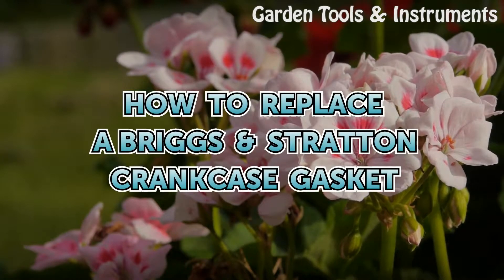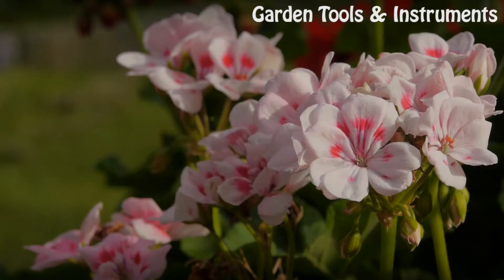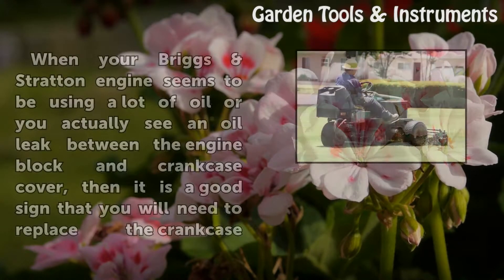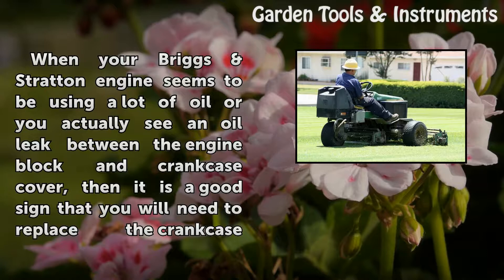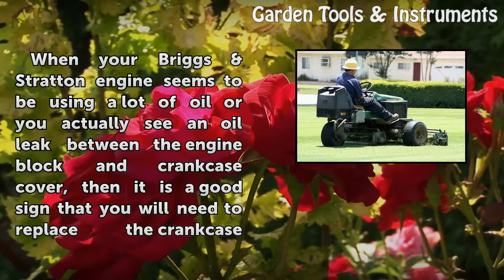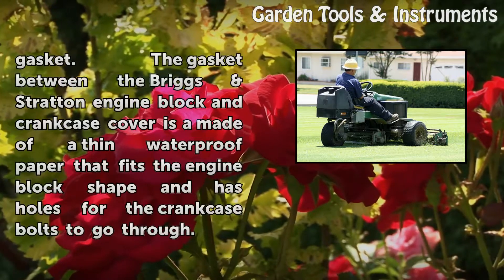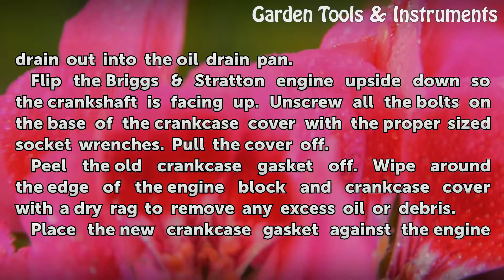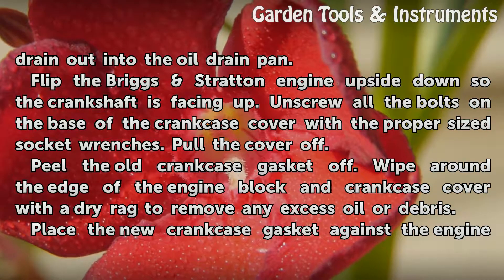How to Replace a Briggs & Stratton Crankcase Gasket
How to Replace a Briggs & Stratton Crankcase Gasket. When your Briggs & Stratton engine seems to be using a lot of oil or you actually see an oil leak between the engine block and crankcase cover, then it is a good sign that you will need to replace the crankcase gasket. The gasket between the Briggs & Stratton engine block and crankcase...

Table of contents How to Replace a Briggs & Stratton Crankcase Gasket
Things You'll Need 00:43